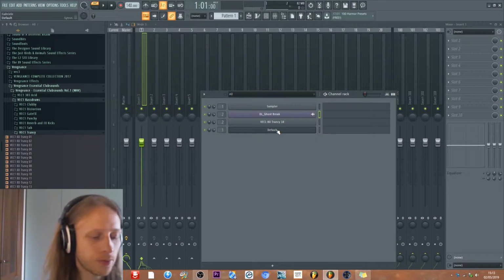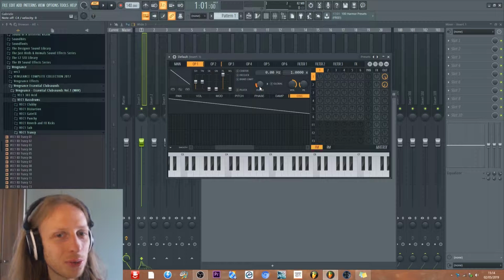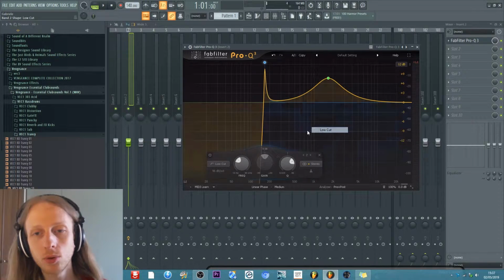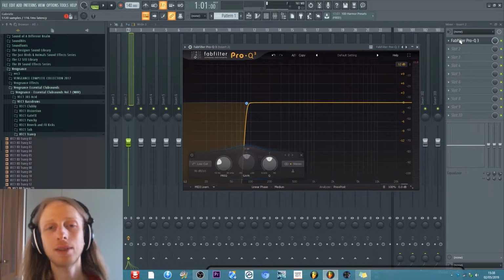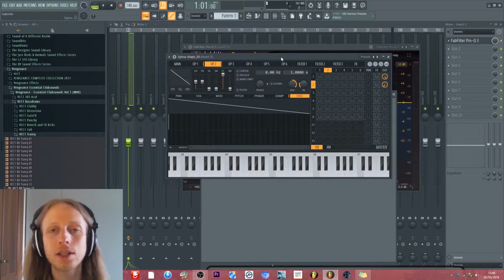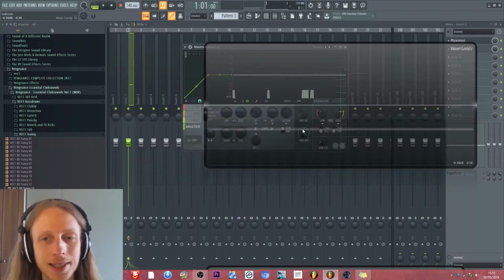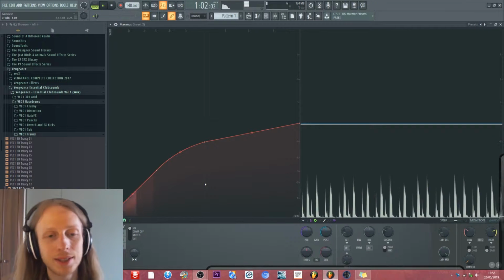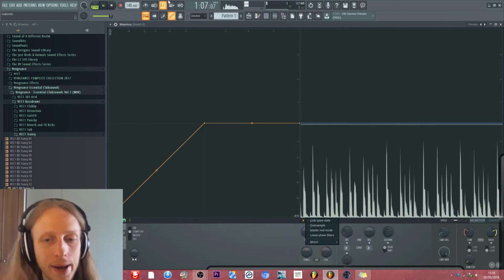Linear Phase EQ Myths - Why, When and How Use It